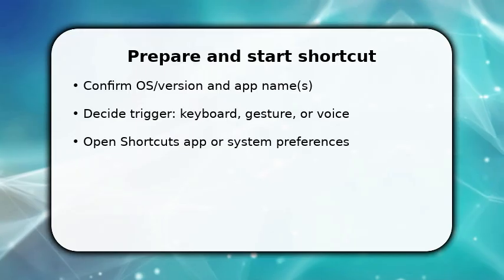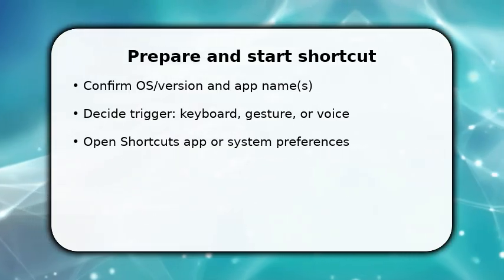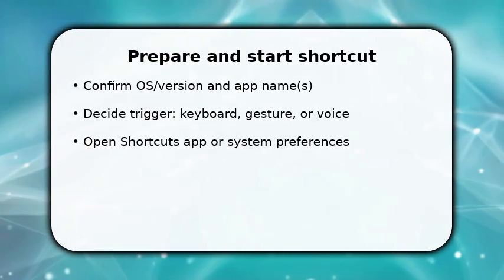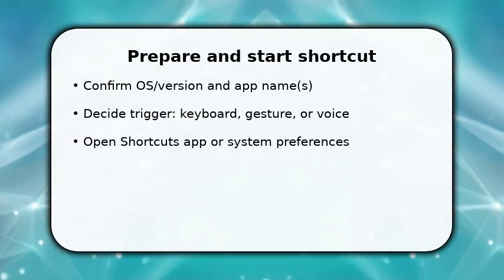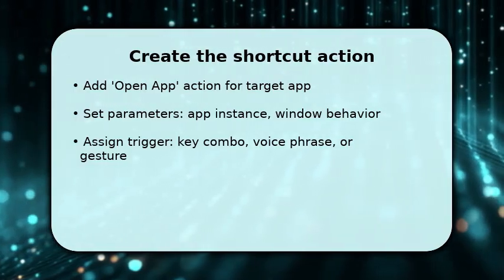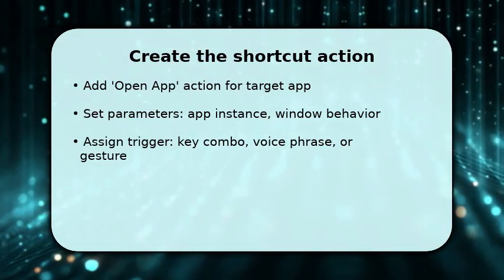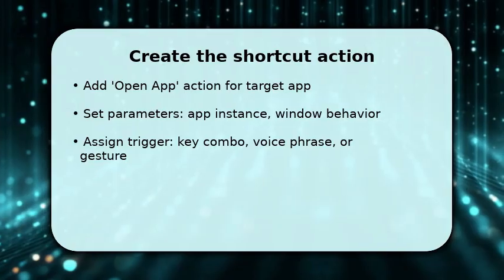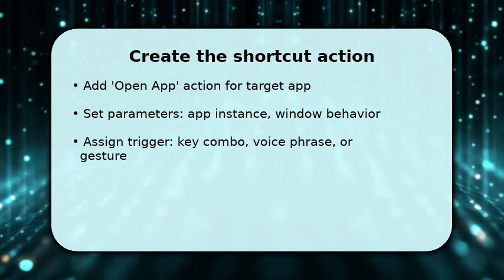How to Use Shortcuts to Open Apps - Step by Step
How to Use Shortcuts to Open Apps - Step by Step | 🔒 Surfshark VPN Deal — Stay private and secure. $1.99/mo + 3 Months Free ▸

Discover the power of keyboard shortcuts to swiftly open your favorite apps on any device. This step-by-step guide will teach you essential tips and tricks, enhancing productivity with simple keystrokes.

keyboard shortcuts, open applications, device efficiency, productivity hacks, quick access keys